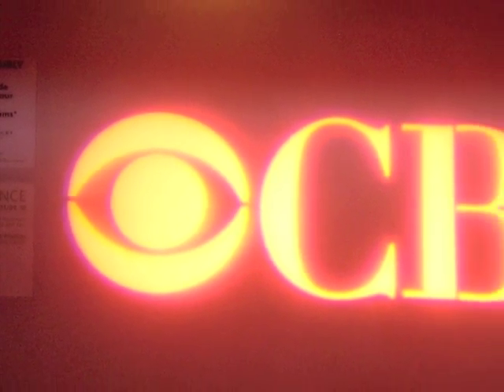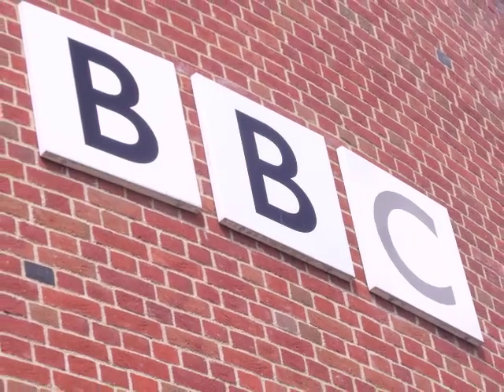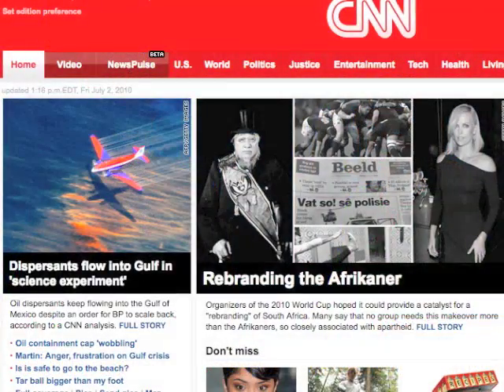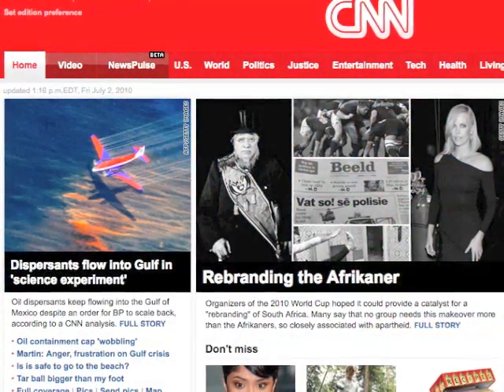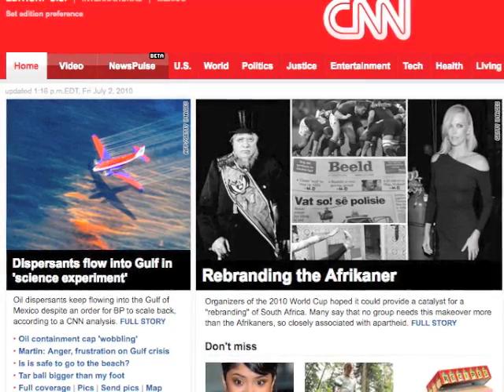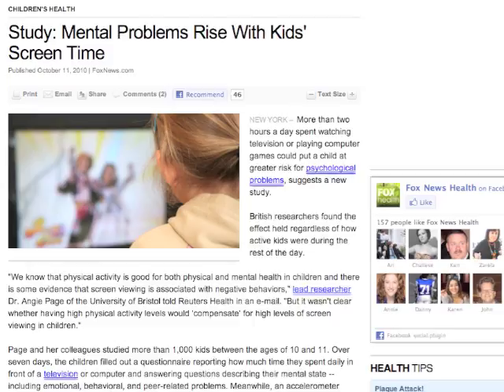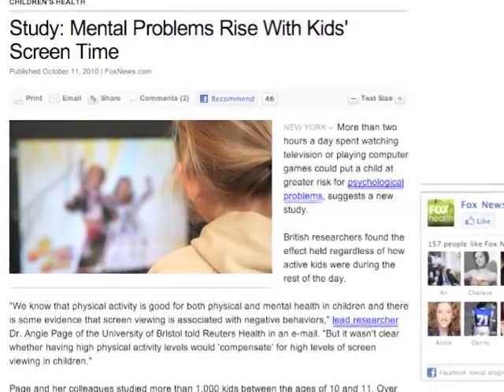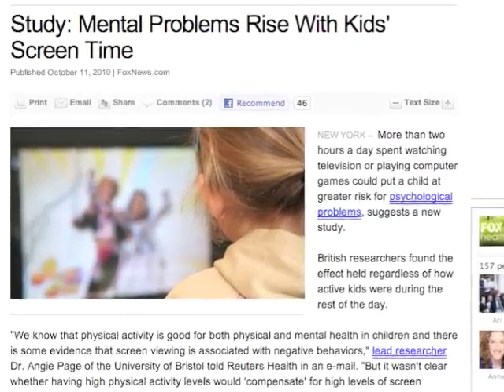Correlation Does Not Imply Causation